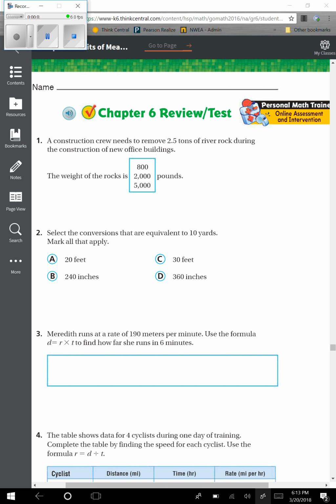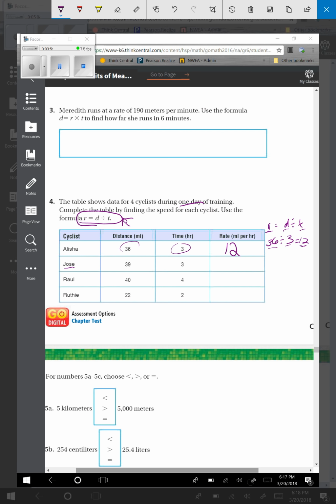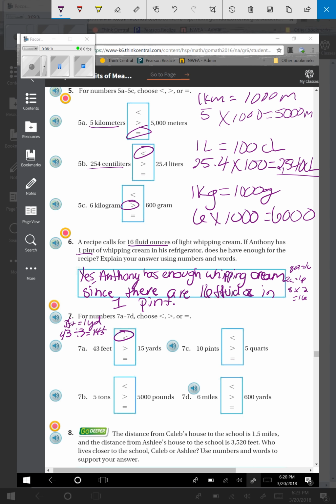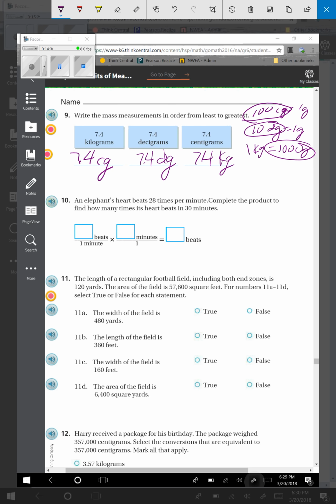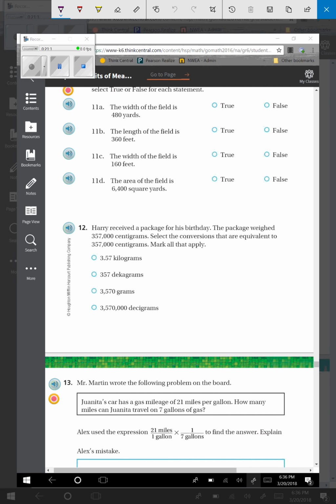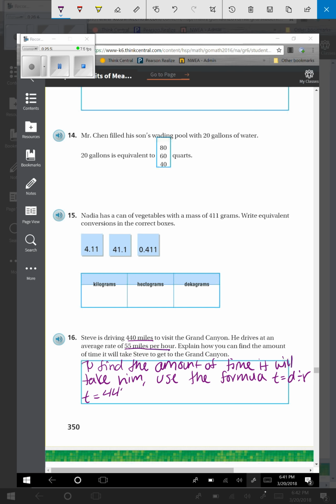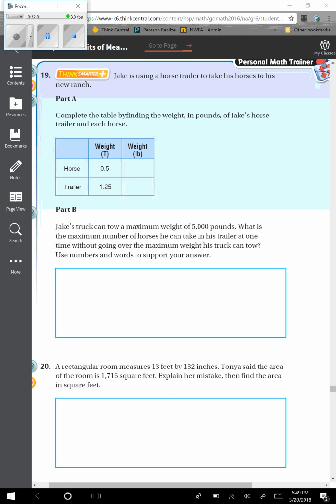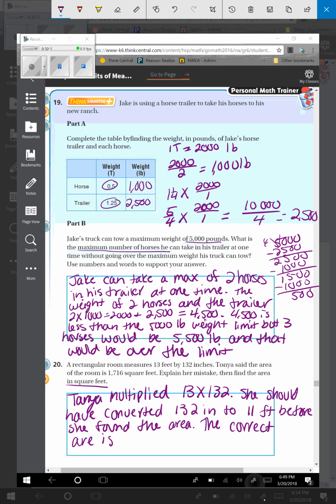Chapter 6 Review/Test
Chapter 6 Review/Test Instructional Video